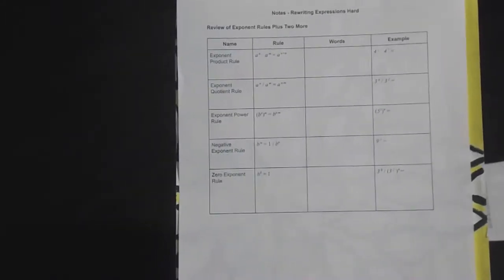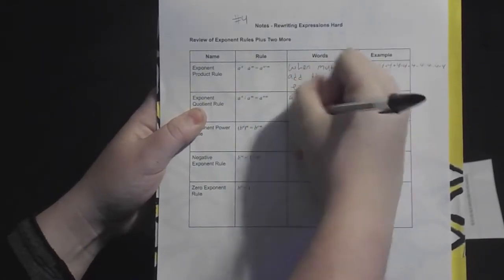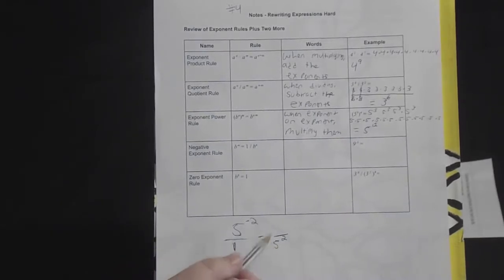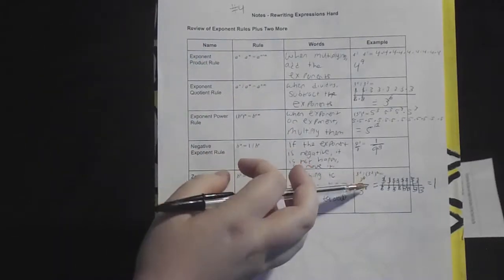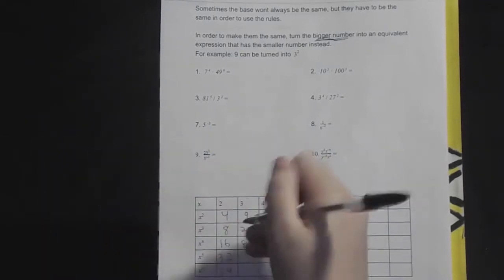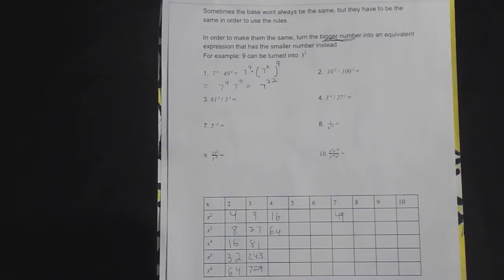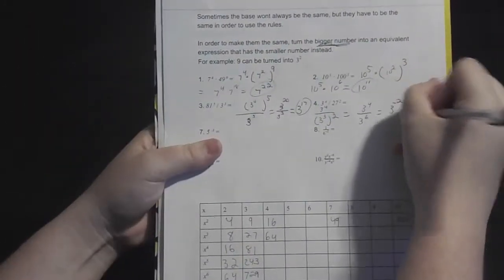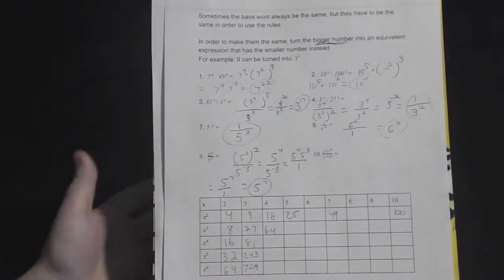Note on Rewritting Expressions Hard